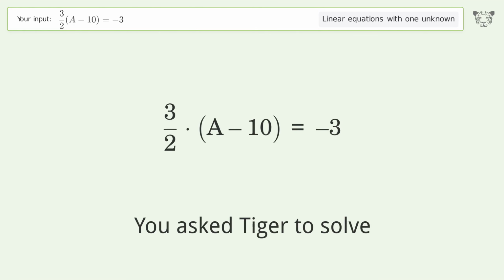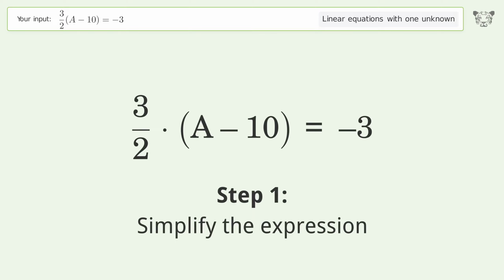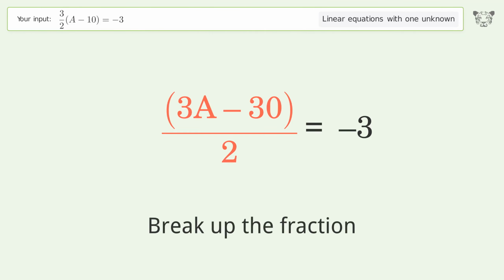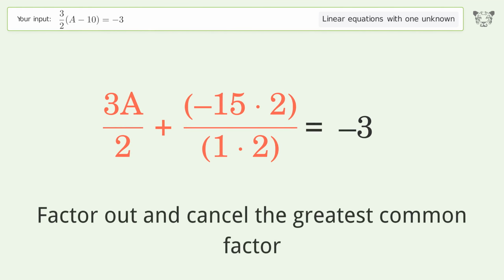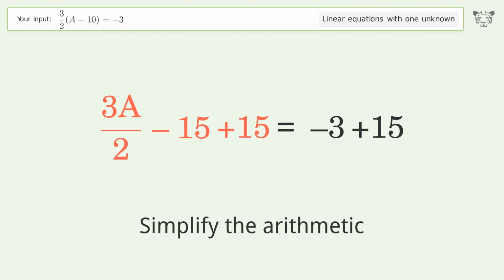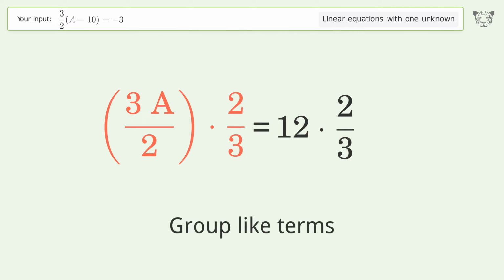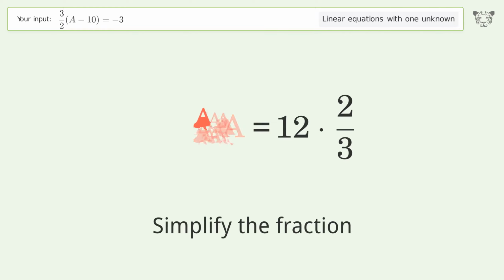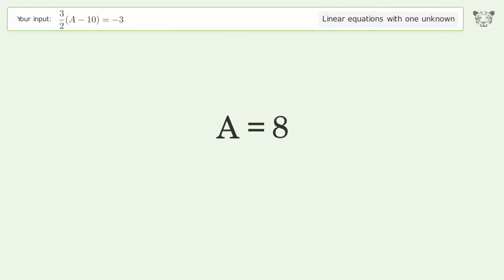Solve 3/2(A-10)=-3: Linear Equation Video Solution | Tiger Algebra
Struggling with 3/2(A-10)=-3? Watch our step-by-step video on Tiger Algebra to master this linear equation effortlessly.